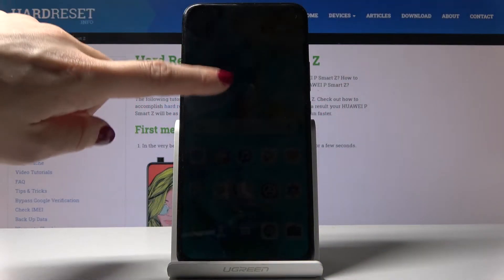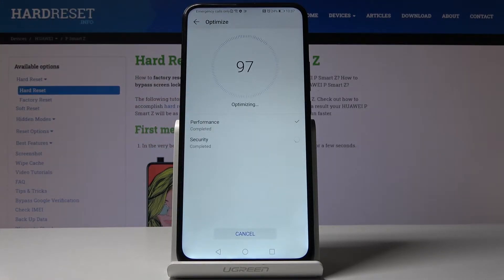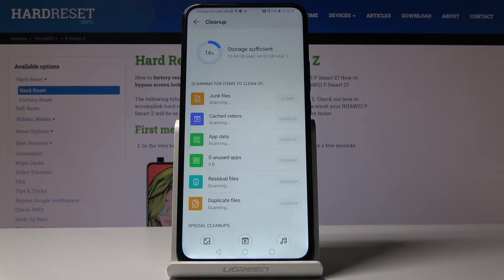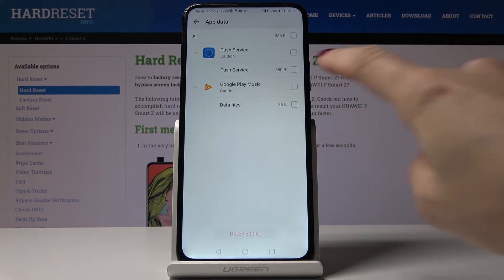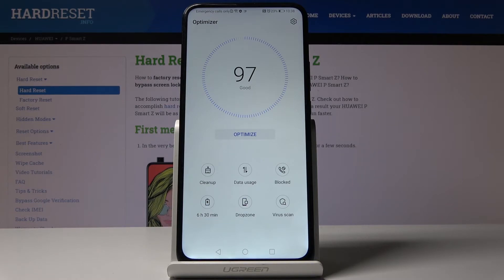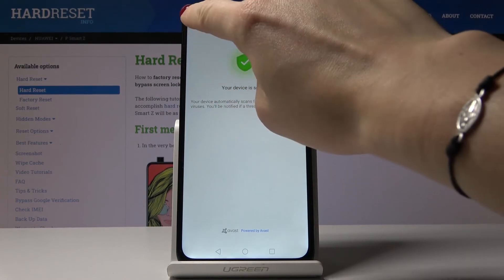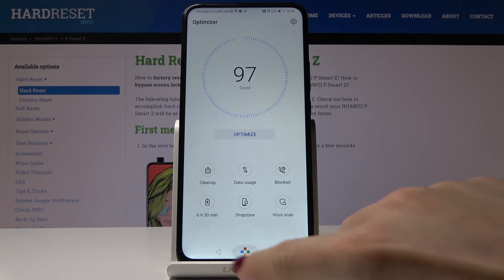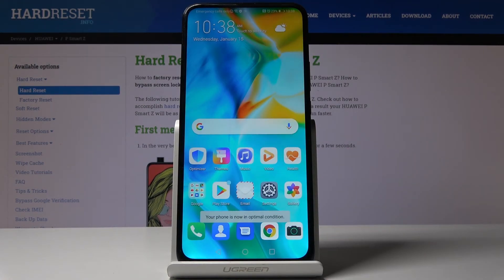How to Speed Up HUAWEI P Smart Z – Optimization Process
Find more info about HUAWEI P Smart Z:
We would like to present the video instructions, where we teach you how to speed up HUAWEI P Smart Z. If you wish to perform the optimization process of your HUAWEI P Smart Z, find out the attached tutorial to learn how to speed up the system of your Huawei device smoothly. Let’s use the presented tutorial and learn how to successfully delete junk files in HUAWEI P Smart Z in order to speed up the system.

How to speed up HUAWEI P Smart Z? How to delete junk files in HUAWEI P Smart Z? How to clean up HUAWEI P Smart Z? How to optimize HUAWEI P Smart Z? How to boost the performance in HUAWEI P Smart Z? How to wipe trash files in HUAWEI P Smart Z?